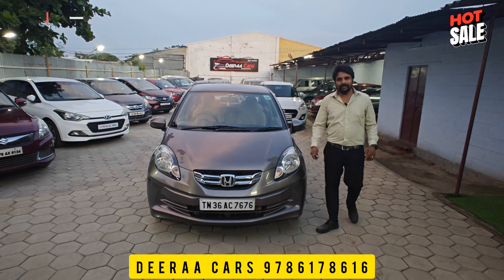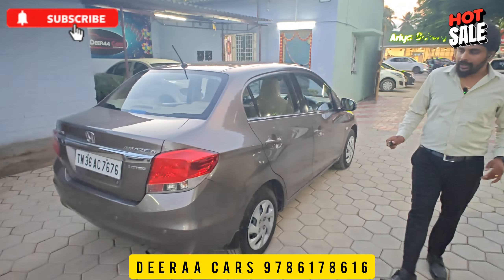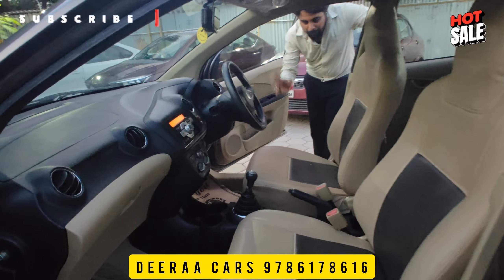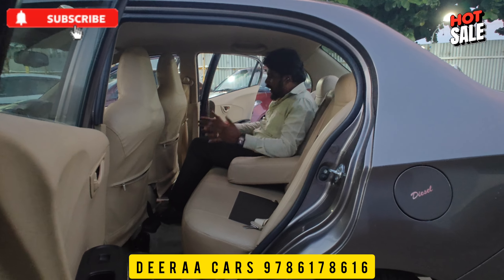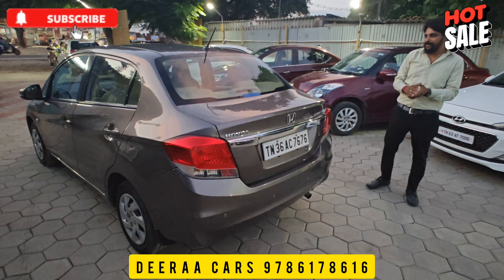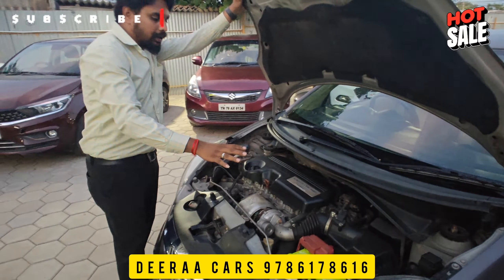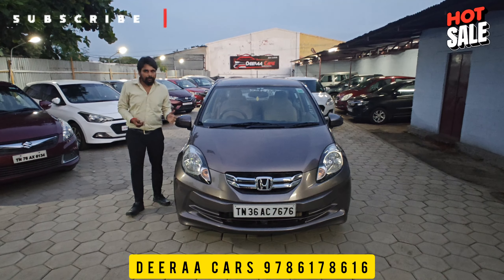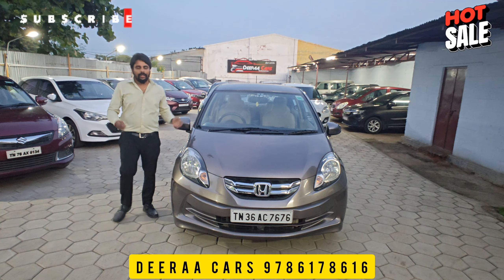Honda Amaze Diesel 2015🚘For Sale 🔥 DEERAA CARS 👑 Coimbatore 💯coimbatoreusedcars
Honda Amaze Diesel 2015
for sale

DEERAA CARS
Saravanampatti
Coimbatore